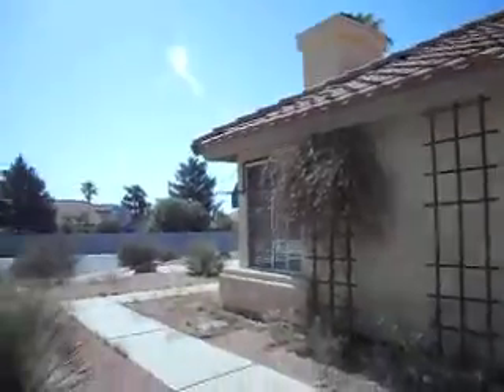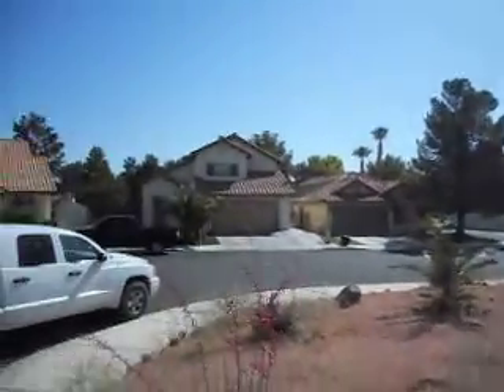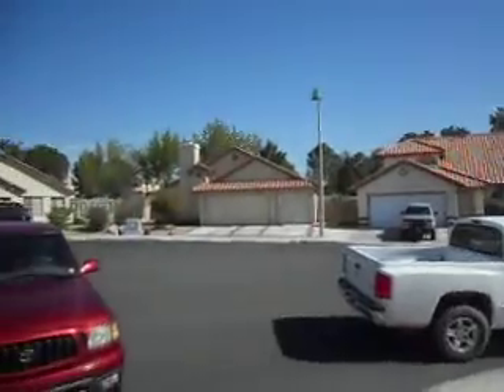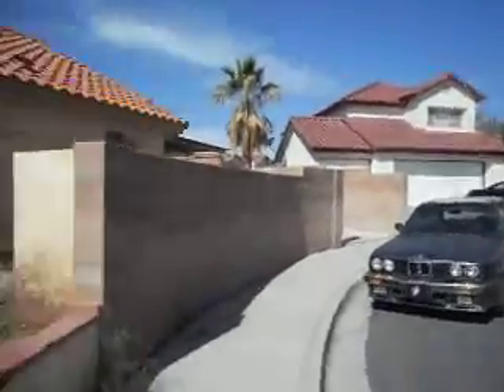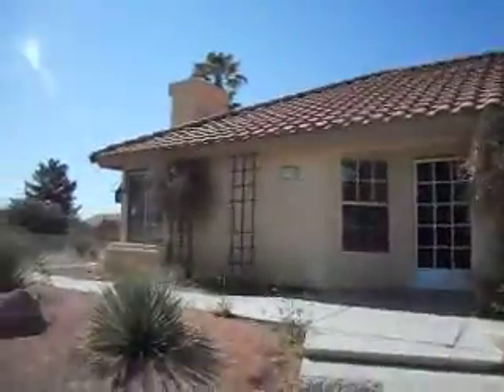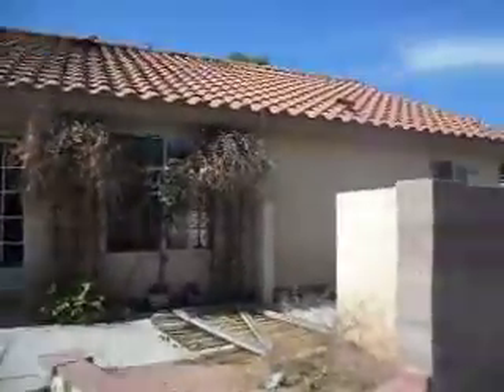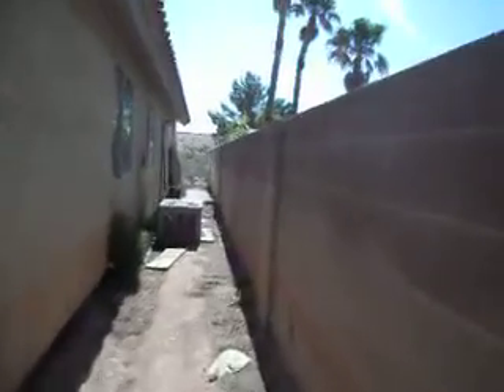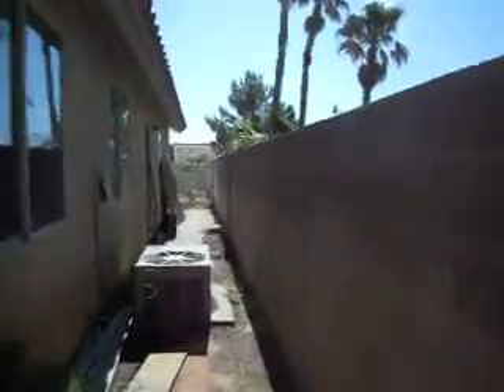Unknown - First Property